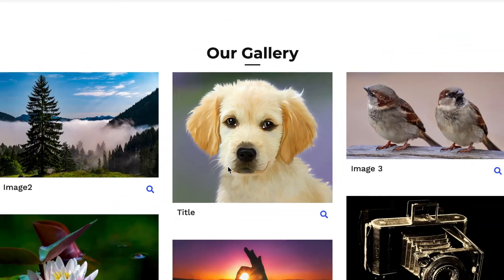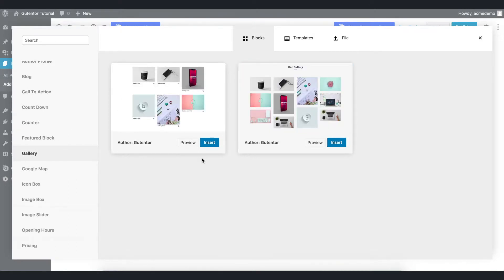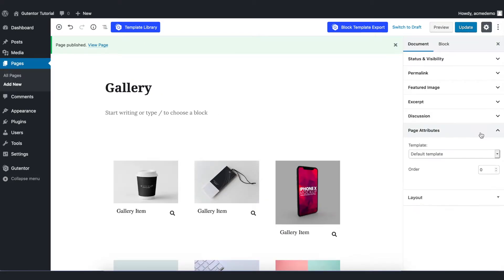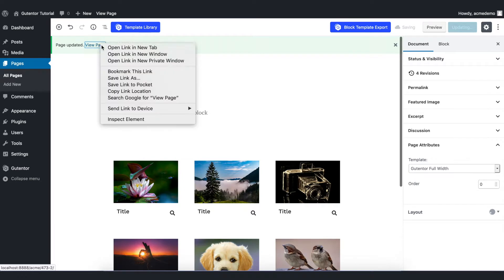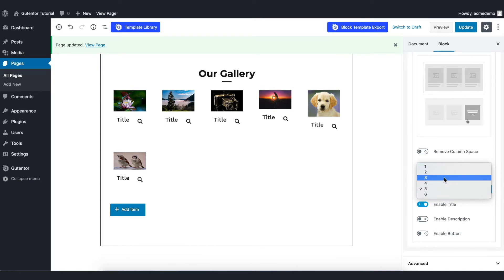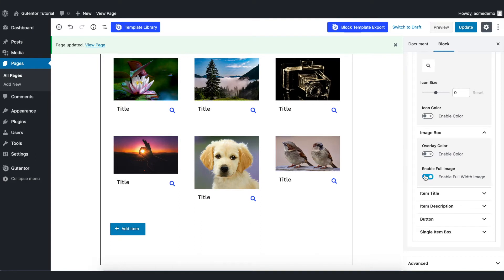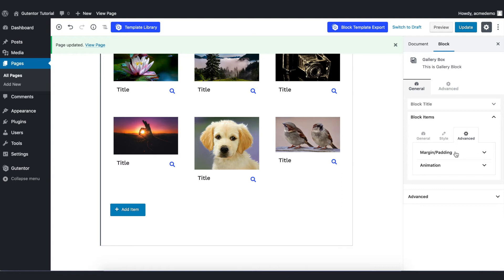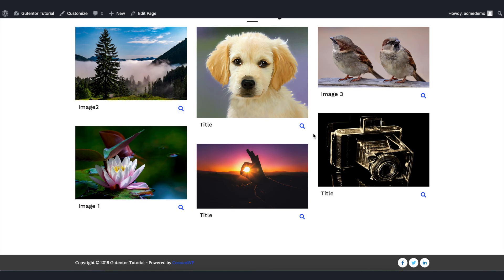Design Gallery Page in WordPress Using Gutentor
The gallery is one of the essential parts of any website. In this video, I have designed a beautiful Gallery in WordPress using Gutentor Plugin.
Designing a gallery in WordPress with Gutentor is very easy and simple. You can import pre-made designs and customize them later.